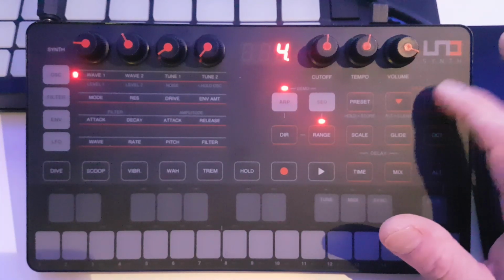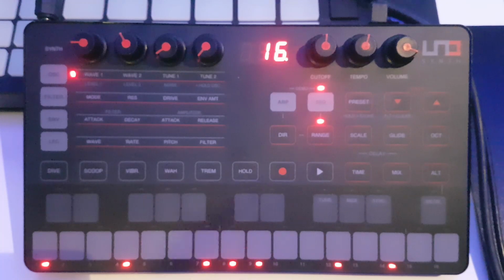IK Multimedia Uno Synth - Part 2 - Master Section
In this series of videos I take a detailed look at the Uno Synth from IK Multimedia - a very nice, portable, affordable analogue mono synth.